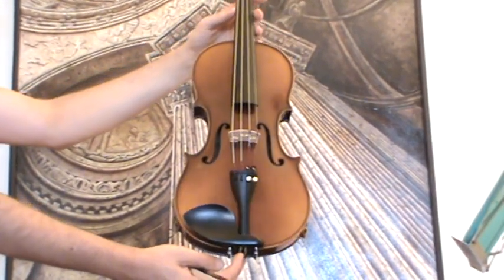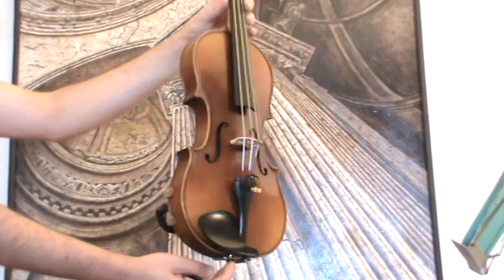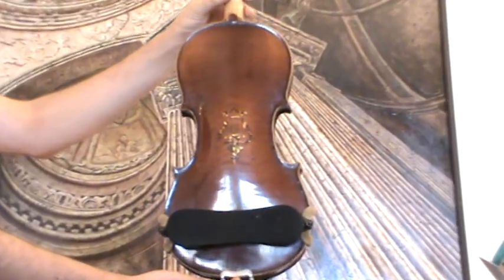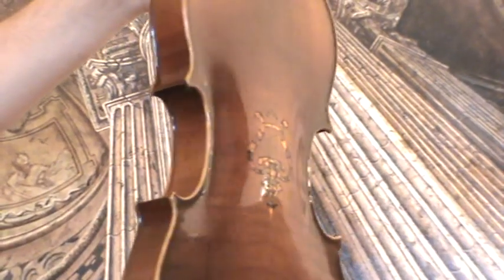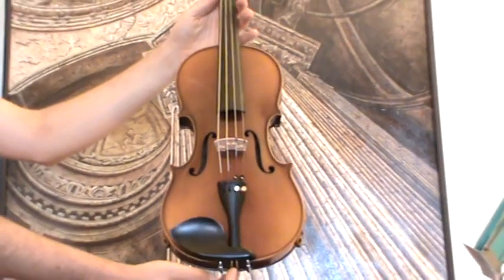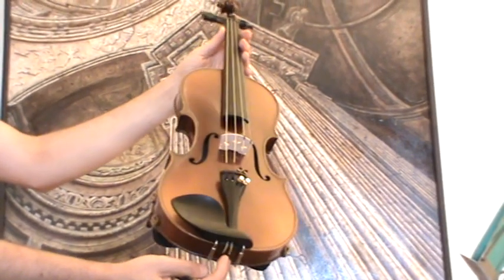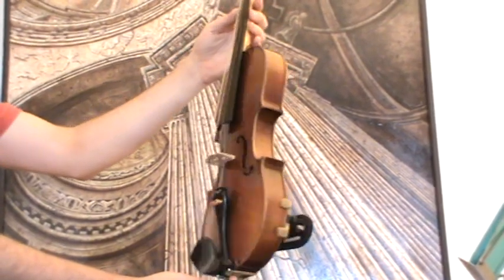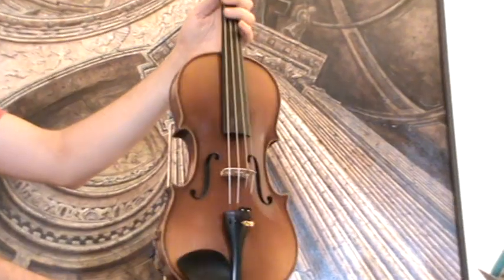Fine old German violin with inlays # 114